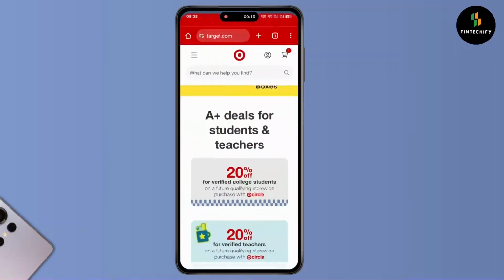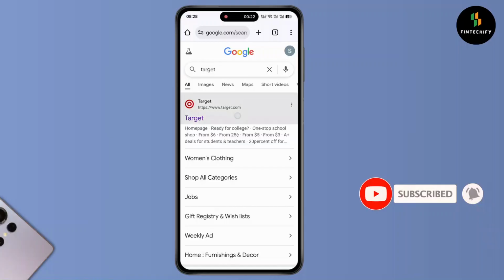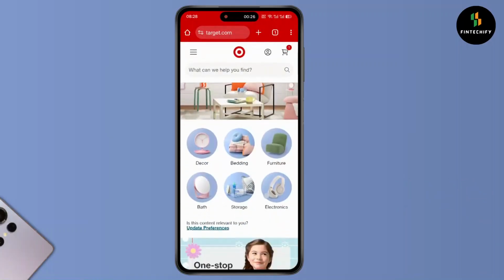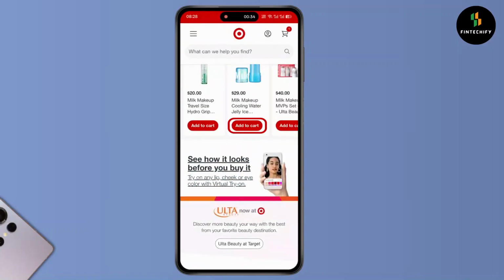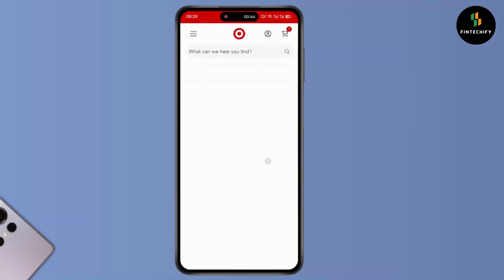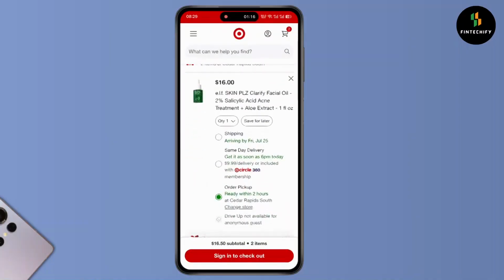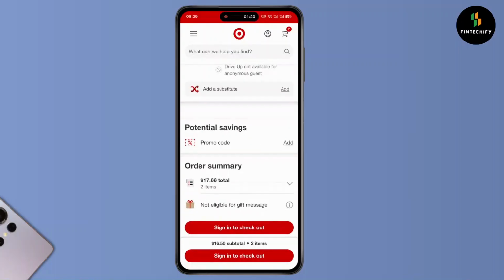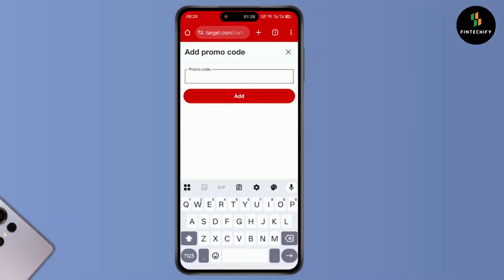How To Use Promo Code On Target App Or Website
Welcome to our comprehensive guide on How To Use Promo Code On Target App Or Website! If you're looking to save on your next Target purchase, this video is for you. We'll walk you through the steps to apply promo codes during checkout on both the Target app and website. Whether you're shopping for groceries, electronics, or home essentials, these tips will ensure you never miss out on a discount.

What You'll Learn:

How to apply a promo code on the Target app

How to apply a promo code on Target.com

Where to find promo codes for Target

Tips for stacking Target Circle offers with promo codes

Common issues when applying promo codes and how to fix them

How to check if a promo code is valid or expired